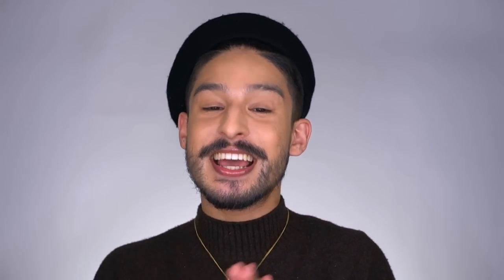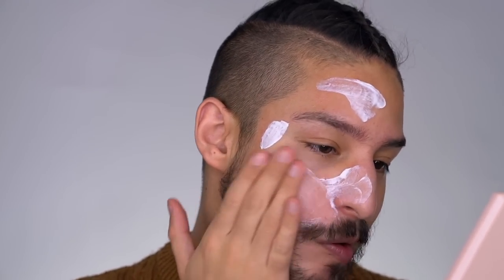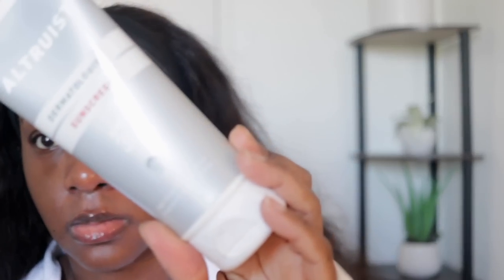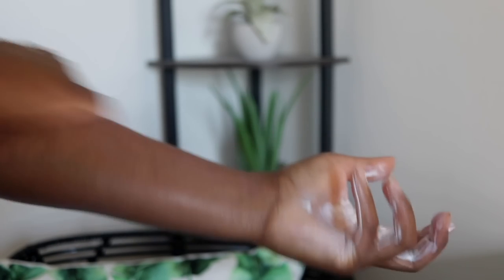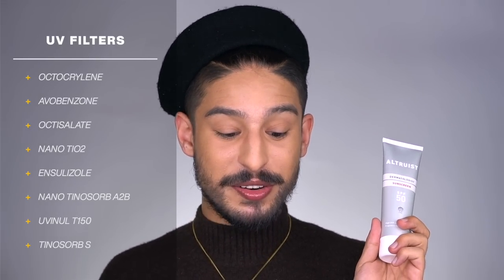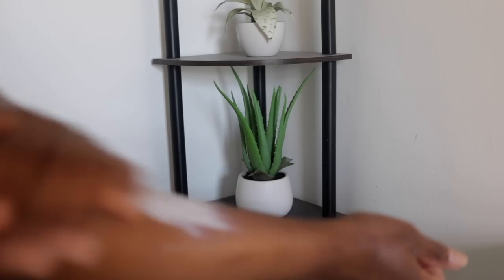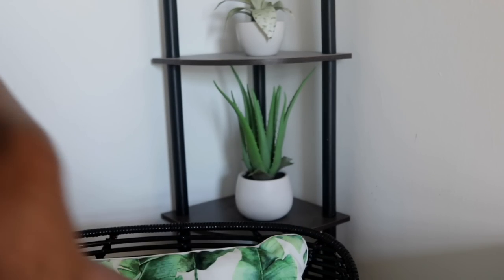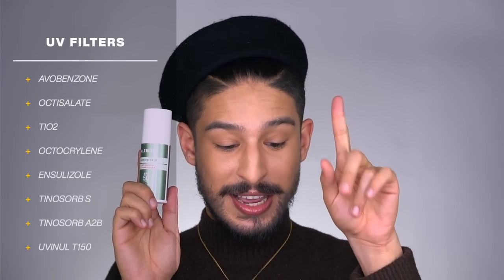Altruist Sunscreen Review: Brown Skin Friendly?! feat. The Style And Beauty Doctor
One of the most HOTLY review video is FINALLY up! I tried out all of Altruist's sunscreens and I'm telling you what I think!

Also, huge thank you to the amazing @styleandbeautydoctor ! I knew she needed to try these and tell me what she thought, and she also did her own review video on them as well!

Also be sure to show Danielle some love on her other social media channels as well!
IG, Twitter, and Tik Tok: @stylenbeautydoc

Products mentioned (originally purchased myself, although Altruist did provide PR as well):
Altruist SPF 30 Sunscreen
Altruist SPF 50 Sunscreen
Altruist Sunscreen Face Fluid SPF 50
Altruist Anti-Redness & Anti-Pigmentation SPF 50

All available here:
(International; UK Amazon)
If you're able to, here are links to donate to to support aid and medical resources to the Arab, Jewish, and Palestinian individuals affected by the attacks in Palestine.

00:00 Intro
02:00 SPF 30 Sunscreen
04:51 SPF 50 Sunscreen
07:19 Face Fluid SPF 50
10:15 Anti-Redness & Pigmentation SPF 50
14:40 Final Thoughts: Ramon Recommended?

Nothing is sponsored, but I'm a small creator and this is one way for me to be able to monetize my content. If you're not comfortable doing so, that's ok! You can look for the products yourself; the retailers I provide are my preferred for each product. xoxo